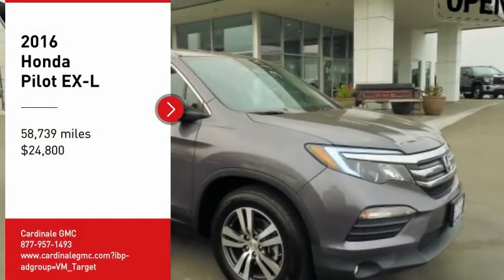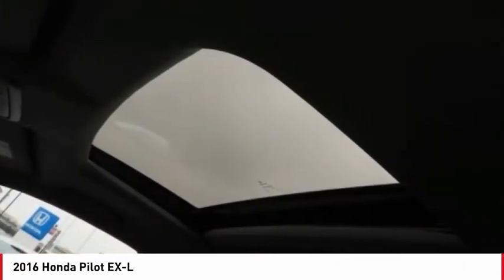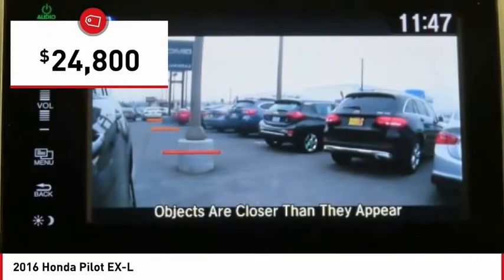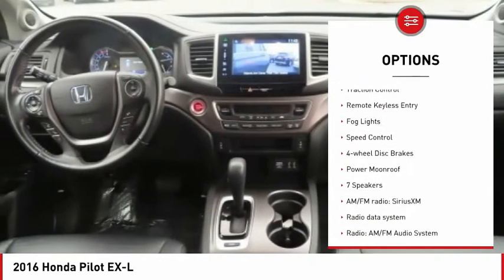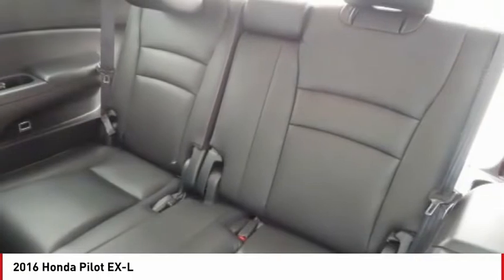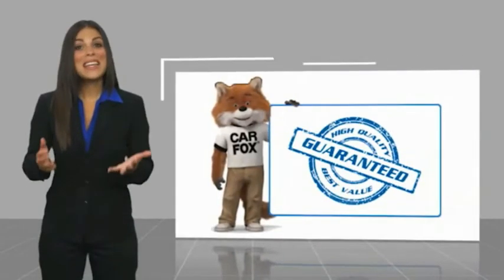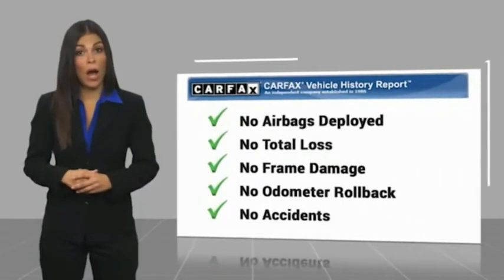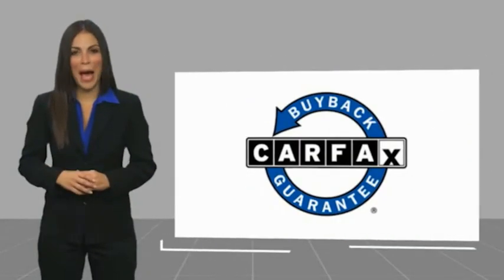2016 Honda Pilot EX-L FOR SALE in Seaside, CA U29247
Stop in today for a test drive of this U 2016 Honda Pilot

Cardinale GMC
2 Heitzinger Plaza

Want us to come to you? No problem! In case we missed a picture or a detail you would like to see of this 2016 Pilot, we are happy to send you A PERSONAL VIDEO walking around the vehicle focusing on the closest details that are important to you. We can send it directly to you via text or email. We look forward to hearing from you! Recent Arrival! Priced below KBB Fair Purchase Price! RARE HARD TO FIND. HURRY!!!, SUPER LOW MILES!!!, RED TAG SALE!! HURRY. , LEASED VEHICLE, SERVICED REGULARY, BLUETOOTH, LEATHER, Alloy Wheels, Backup Camera, Memory Package, Moonroof, Premium Audio Package. Odometer is 5721 miles below market average! Modern Steel Metallic 2016 Honda Pilot EX-L FWD 6-Speed Automatic 3.5L V6 24V SOHC i-VTEC 19/27 City/Highway MPG Awards: ALG Residual Value Awards, Residual Value Awards 2016 KBB.com Best Buy Awards Finalist 2016 KBB.com 16 Best Family Cars 2016 KBB.com Best Buy Awards 2016 KBB.com Brand Image Awards Kelley Blue Book Brand Image Awards are based on the Brand Watch(tm) study from Kelley Blue Book Market Intelligence. Award calculated among non-luxury shoppers. Kelley Blue Book is a registered trademark of Kelley Blue Book Co., Inc. We develop outstanding relationships where EVERYBODY wins! Vehicle price and availability are subject to change without notice.